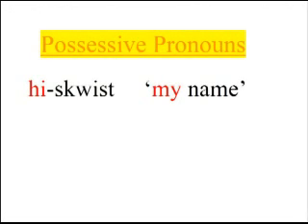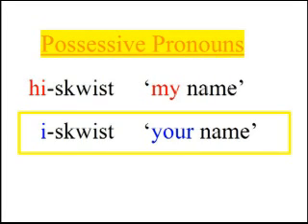Skwist Description (9-16-08_clip II)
Follow-up discussion to the TPRS session entitled "hiskwist - iskwist" (introductions).  This class was conducted at the Coeur d'Alene Tribal Institute on 9/16/08.